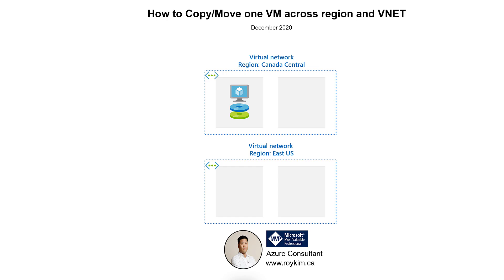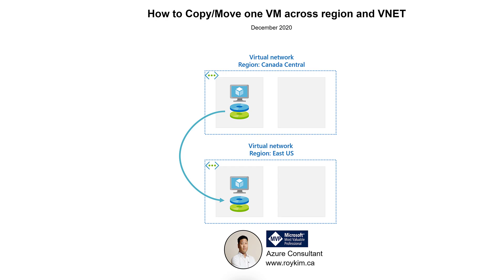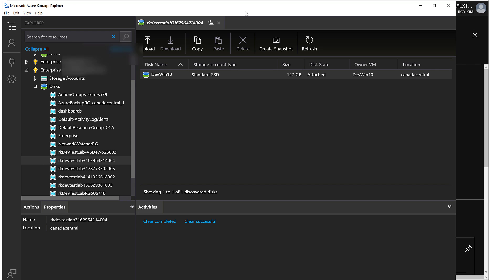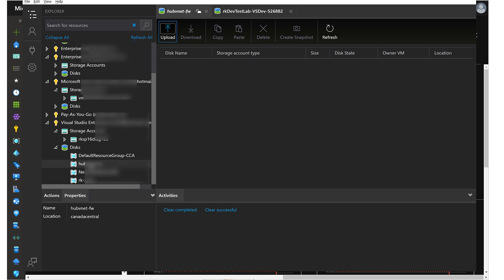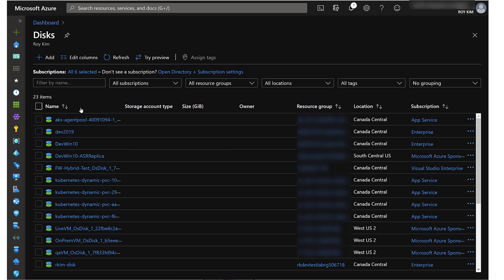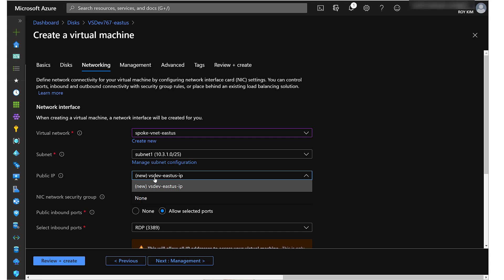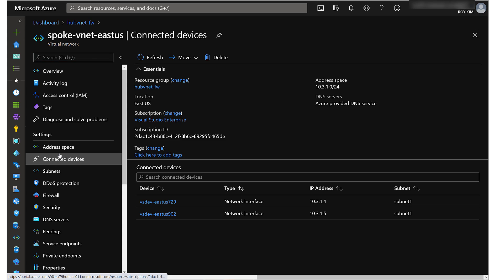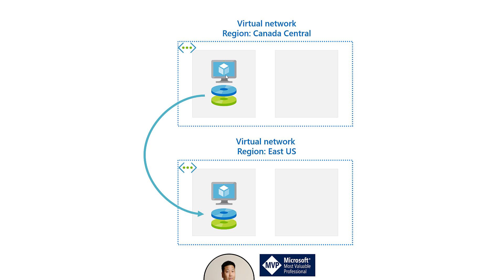How to Copy\Move Azure VM across Regions and Virtual Networks.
I will demonstrate how to copy a VM to a different region and a different virtual network or subnet.